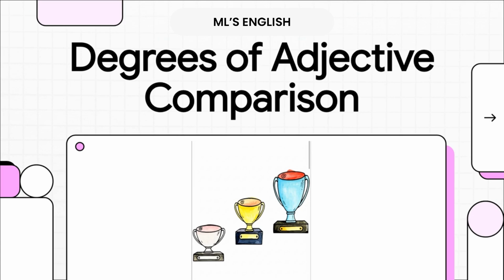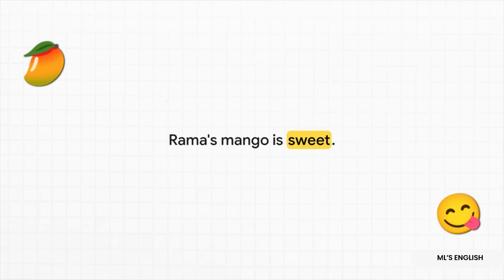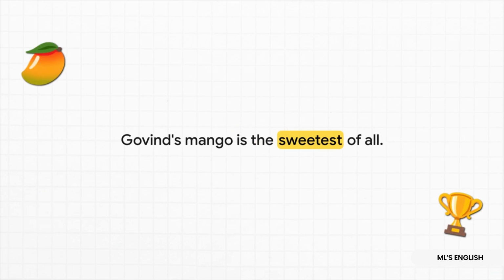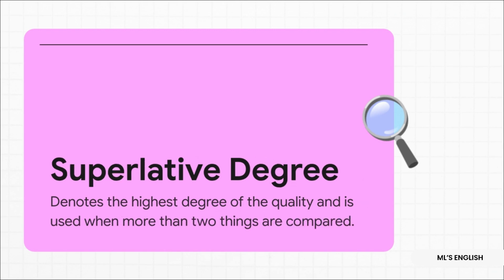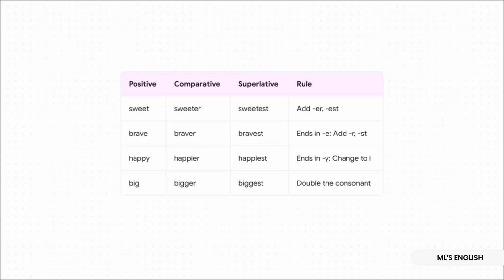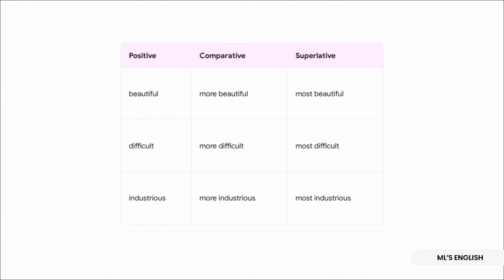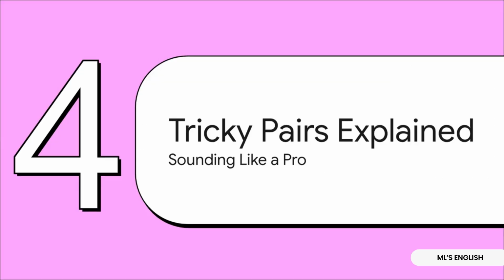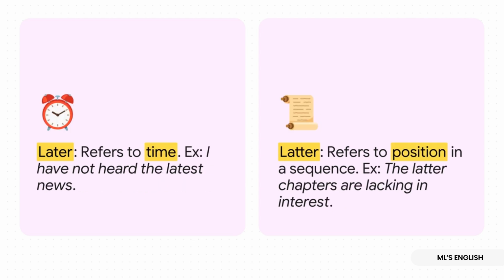CHAPTER 10. English Grammar: Adjective Comparison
Want to sound more natural and accurate in English? Understanding how to compare things is essential! In this lesson, we break down the three degrees of adjective comparison:

Positive Degree (e.g., tall)

Comparative Degree (e.g., taller)

Superlative Degree (e.g., tallest)

You’ll learn:

When and how to use each degree correctly

Common rules and exceptions in forming comparatives and superlatives

Examples to help you speak and write more confidently

Bonus tips to avoid common mistakes in adjective use!

Perfect for English learners at any level, especially if you want to improve your grammar, writing, and everyday conversation.